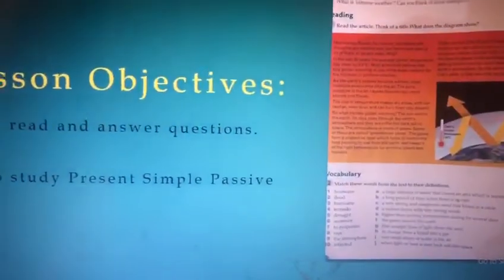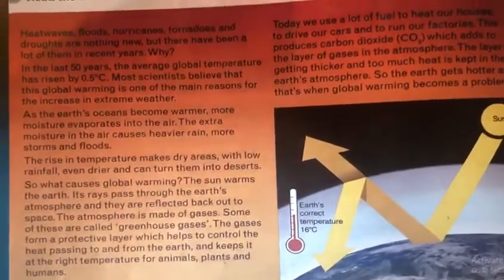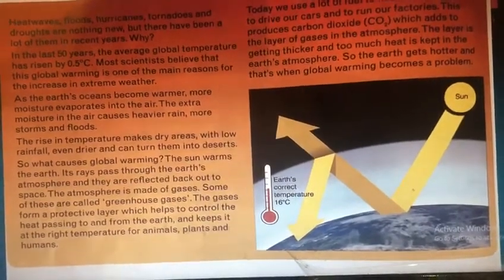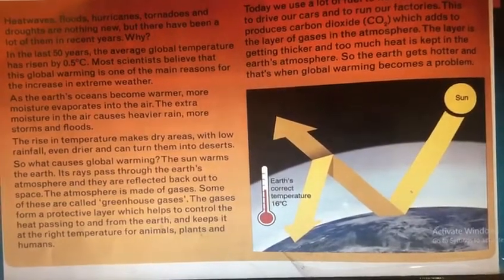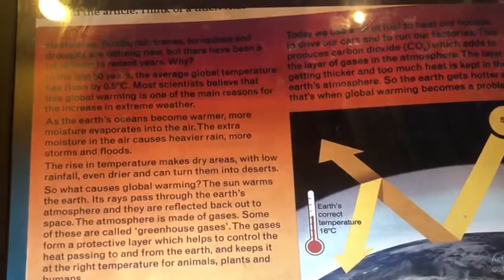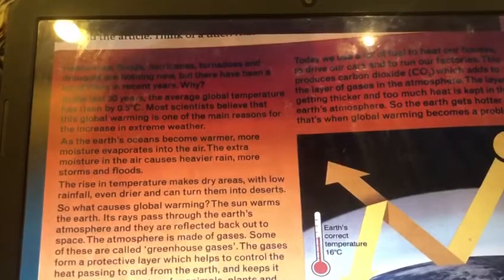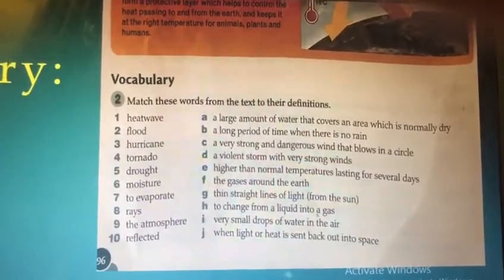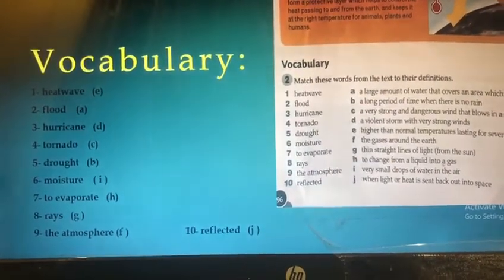17 mars 2020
Unit 12 lesson 2 ( Extreme weather ) Grade 7